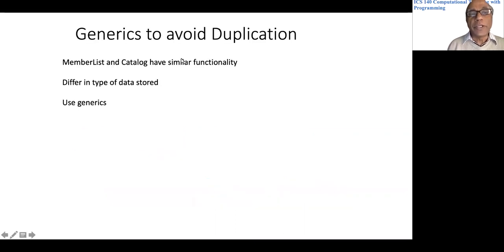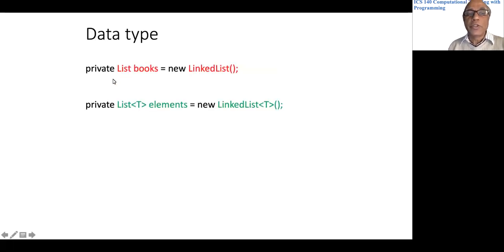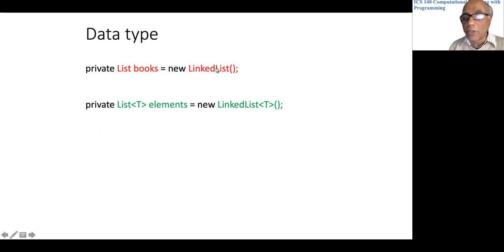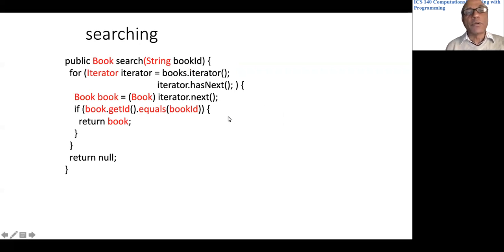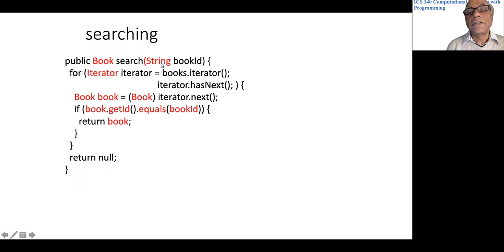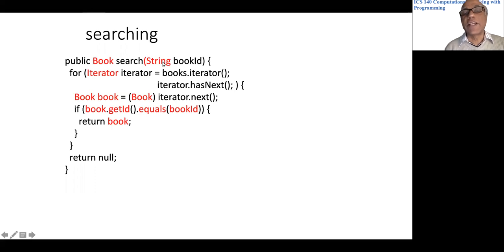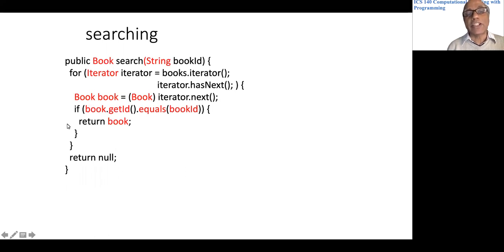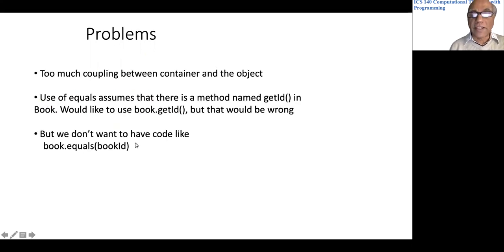Use of Generics to Refactor Code